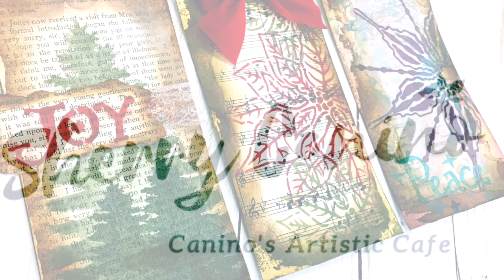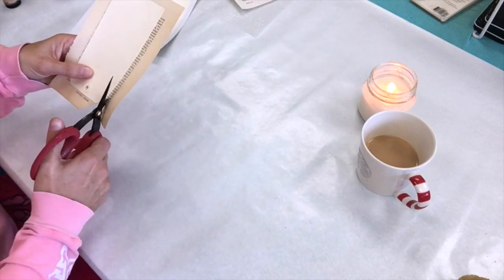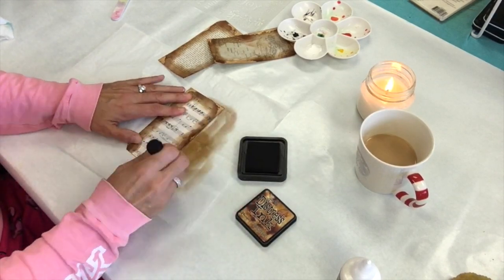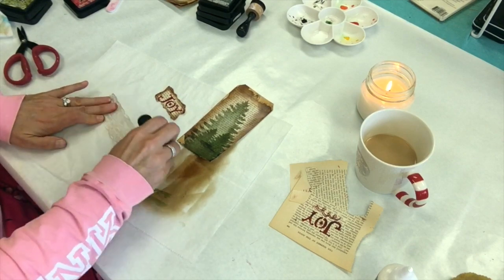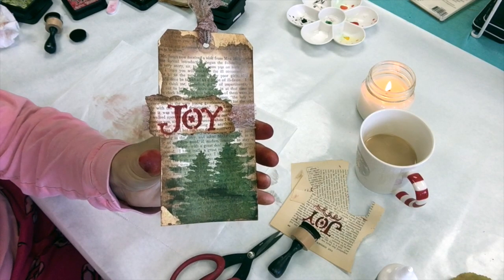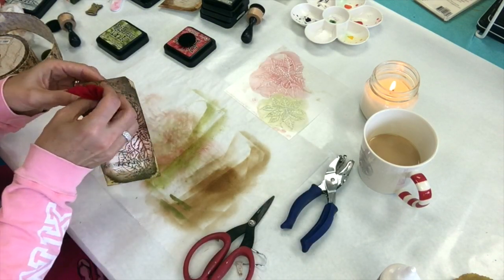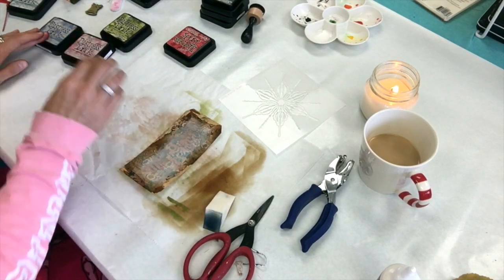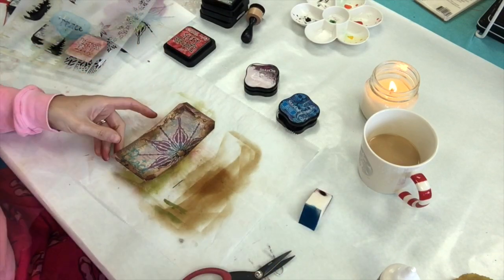Holiday Tags with StencilGirl Stencils and distress inks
Create with me as we make start to finish 3 holiday tags perfect for the Holiday season.  We will be using StencilGirl Stencils, distress inks, Tim Holtz distress tags, vintage ephemera and more.

Join me in 30 days of gratitude in my newest online class collaboration:  The Gratitude Junk Journal starting November 1, 2017

Etsy Shop

Products used in todays video listed below and most of them can be found for an amazing price
Distress inks:
Stormy Sky
peeled paint
forest moss
Pine needles
fired brick
walnut stain
Distress tags #8
Stazon inks in Gothic purple and Hawaii blue
golden heavy gel matte medium
ribbon
vintage book pages, music sheet and map paper
Derivan Matisse fluid Matte white wash by paint Pam Carriker StencilGirl Stencils used:
Christmas Poinsettias by Gwen LaFleur
Snowflake mask 1 - Cathy Nichols
Christmas 1 - June Pfaff Daley
Kristie Taylor - Crystaled 12 pt mandala